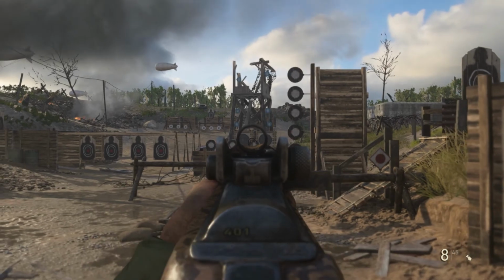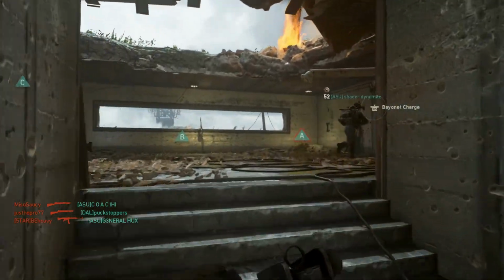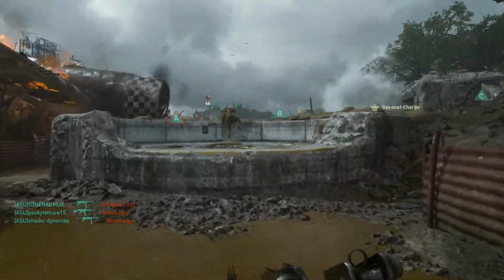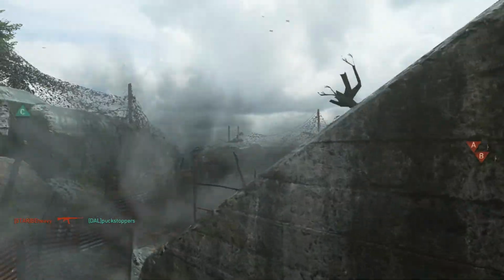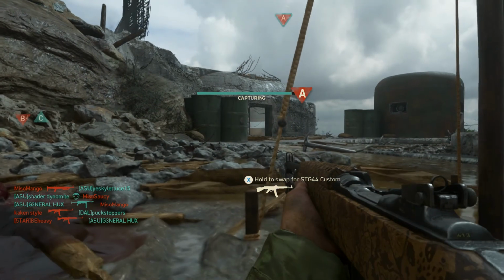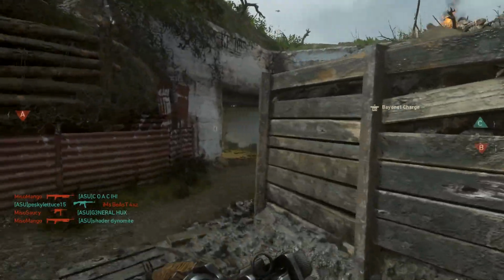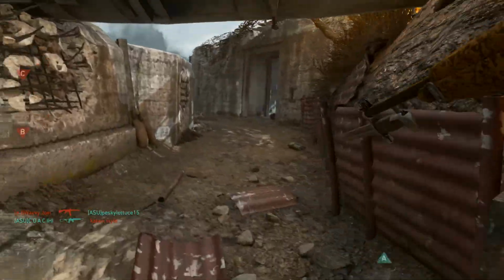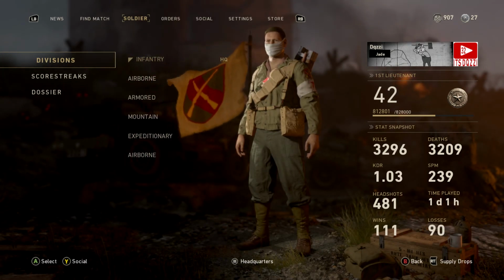"M1A1 CARBINE HEADSHOT GRIND" CALL OF DUTY WWII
HOPEFULLY GOLD BY THURSDAY!!!